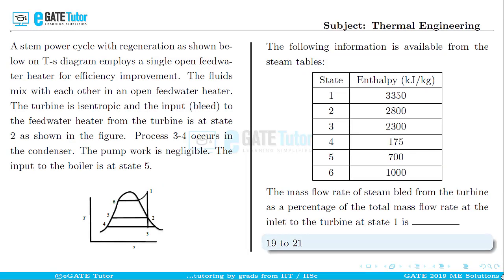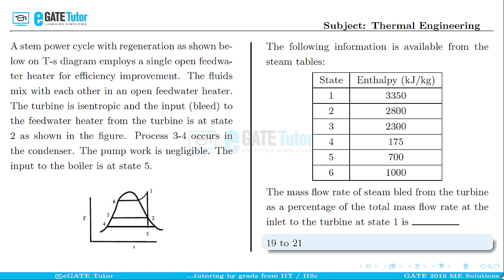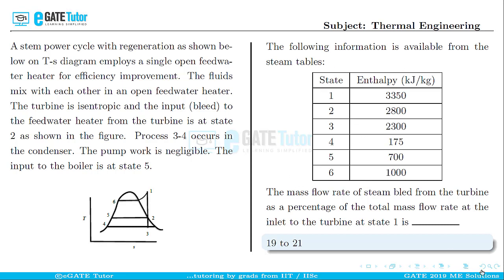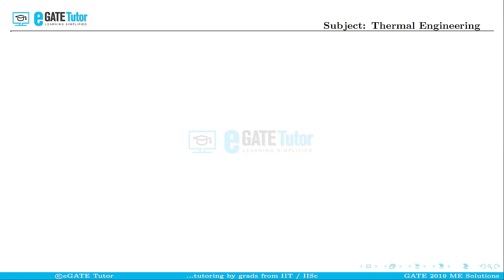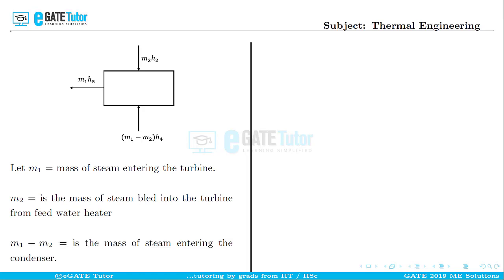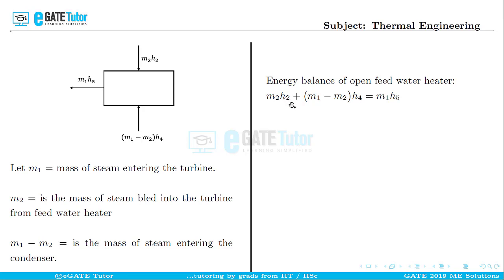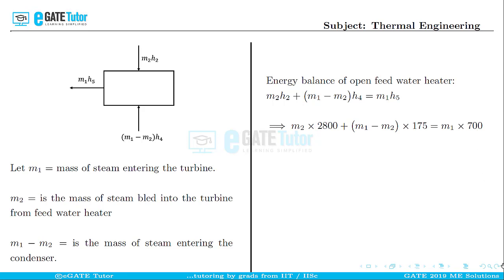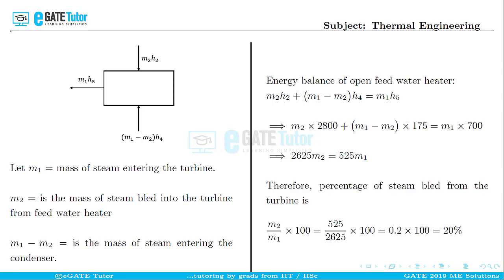GATE 2019 ME Solutions || A steam power cycle with regeneration...|| Thermal Engineering || Q49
We provide video lectures, eStudy Material, and Online Test Series courses related to GATE, iPATE, and PSU.

For complete details on various courses we provide, log on to